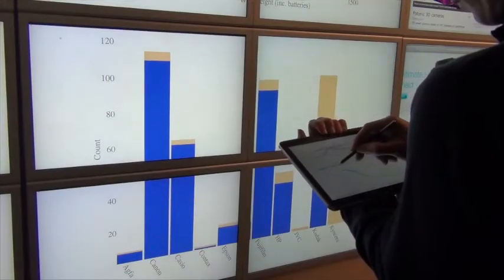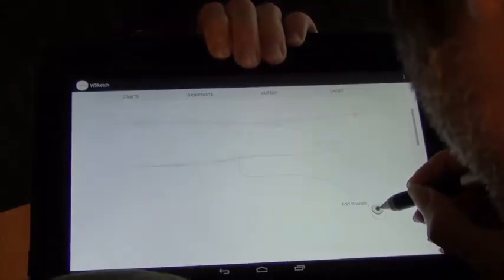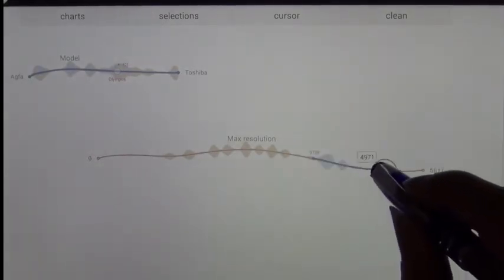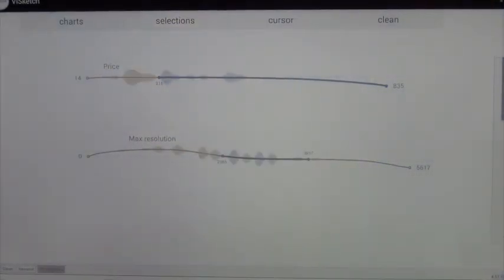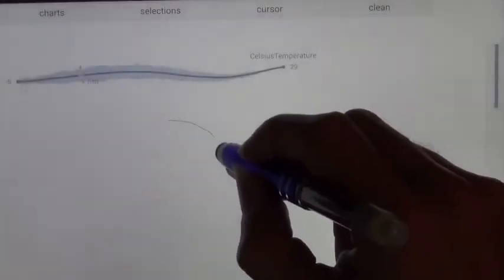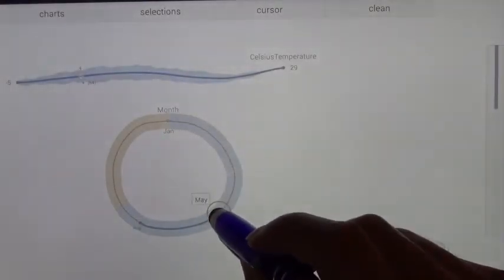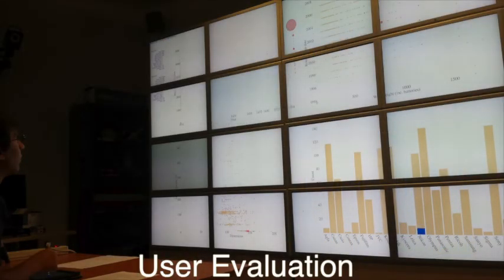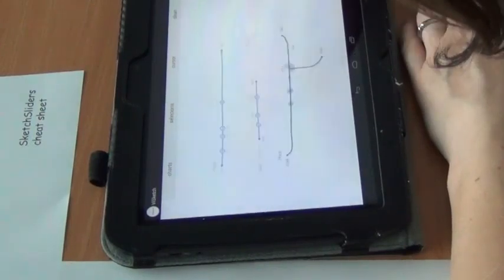SketchSliders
CHI2015 Honorable Mention Natural - User Interfaces for InfoVis